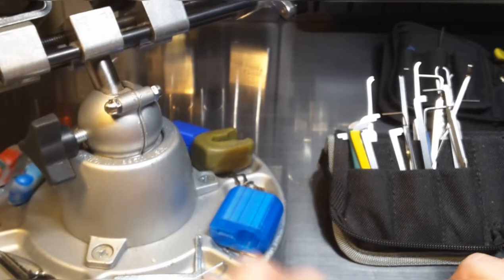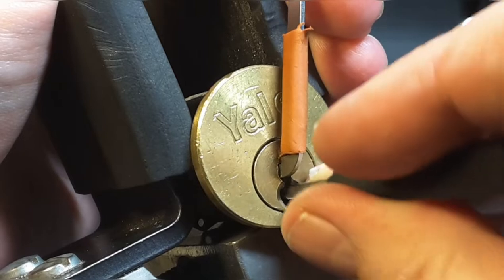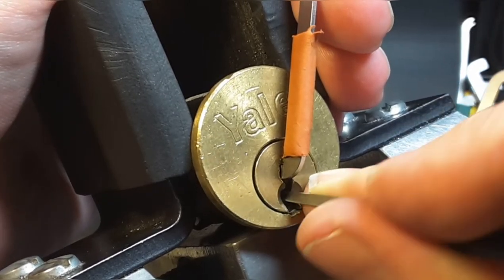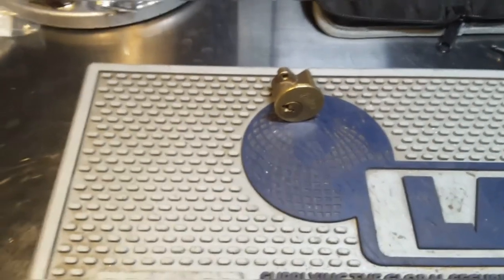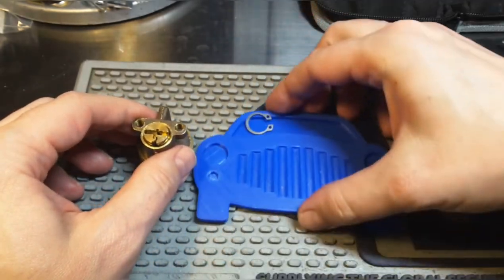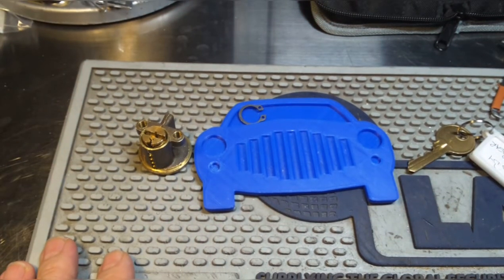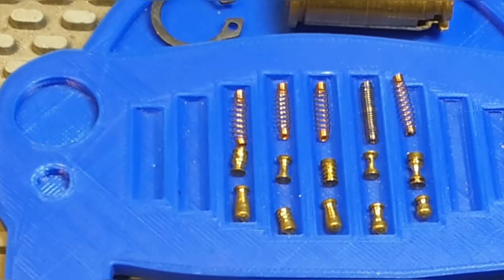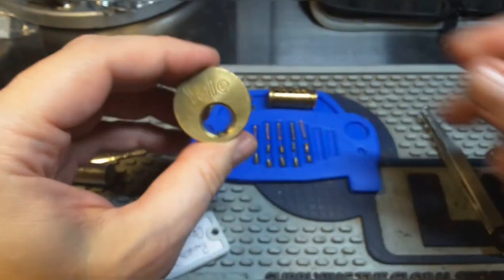Crispey Bear Challenge Lock Picked and Gutted [87]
I'm picking a challenge lock pinned by Crispey Bear. This modified Yale is a very nice challenge lock with awesome feedback!